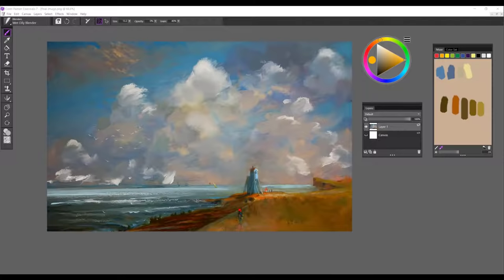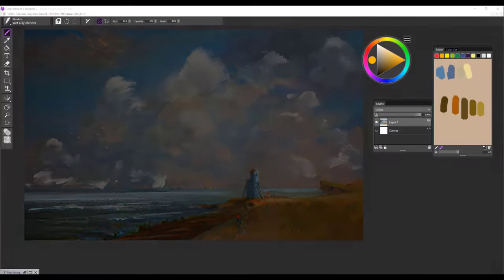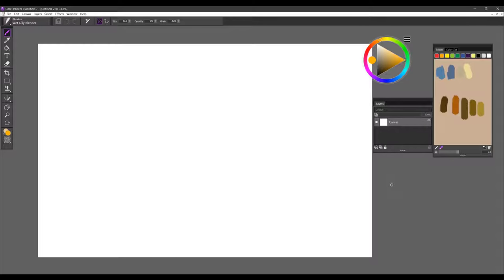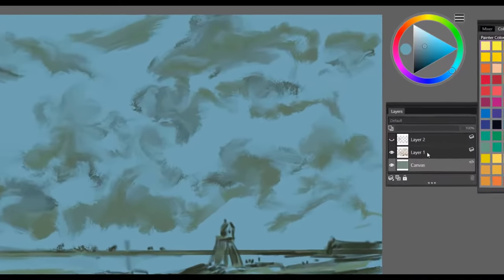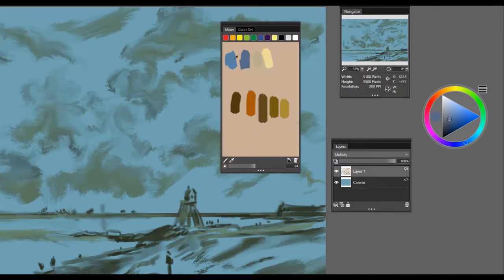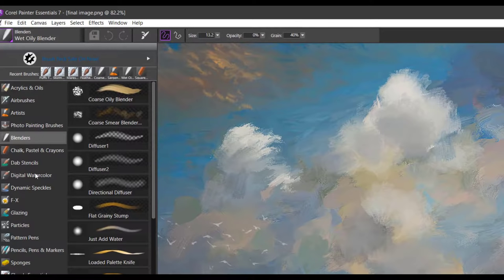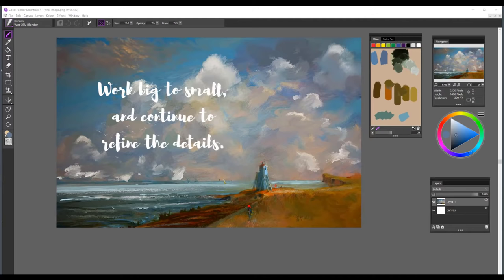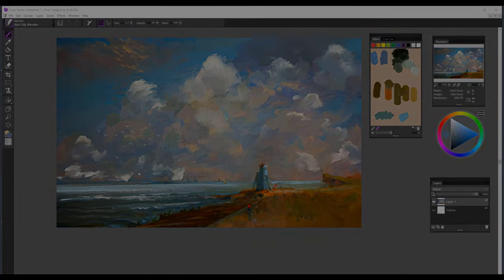Use Painter Essentials 7 to create a seascape inspired by the work of John Constable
In this video tutorial Karen Bonaker will step you through how to get started with Painter Essentials and paint your very first digital work of art.